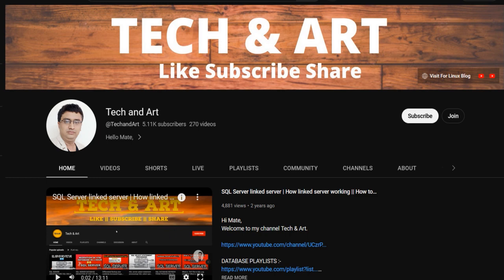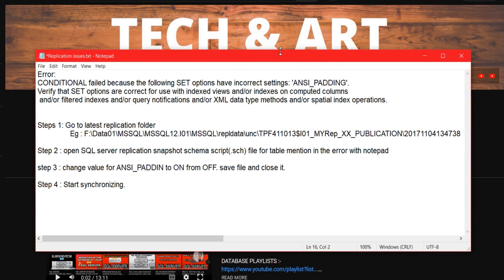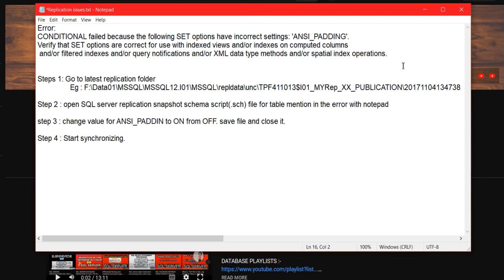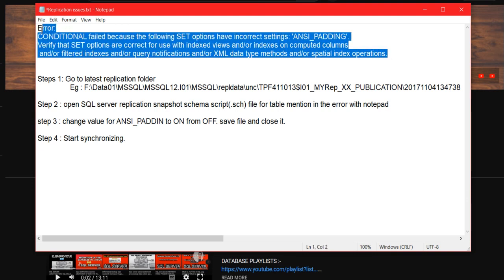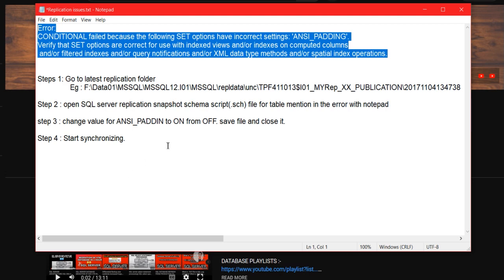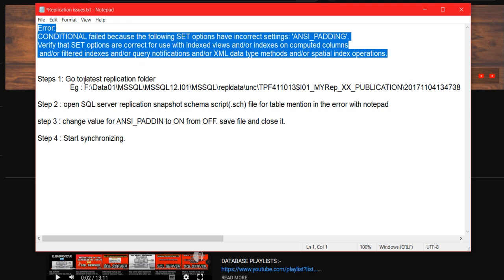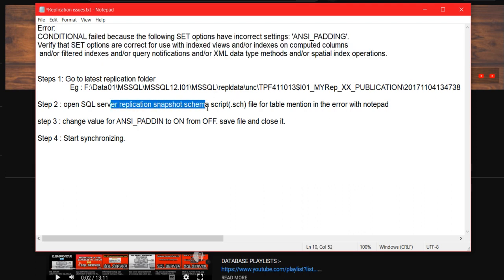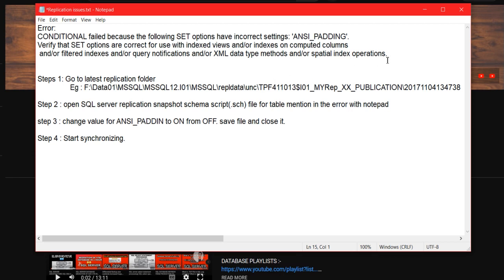SQL Server Replication Issues| SQL Server Replication ANSI_PADDING issues | How to fix ANSI_PADDING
In this session we are going to discuss about SQL Server Replication Issues| SQL Server Replication ANSI_PADDING issues | Hoe to fix ANSI_PADDING

SQL MIRRORING

SQL REPLICATION